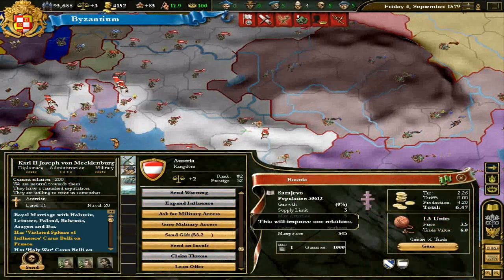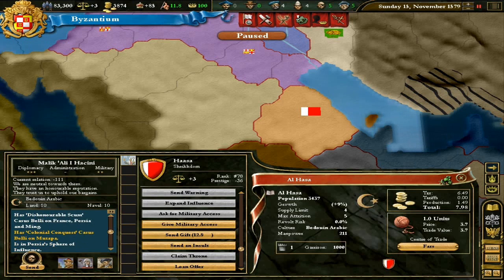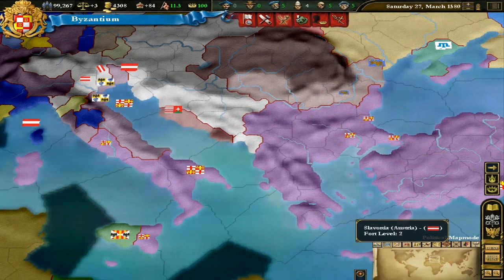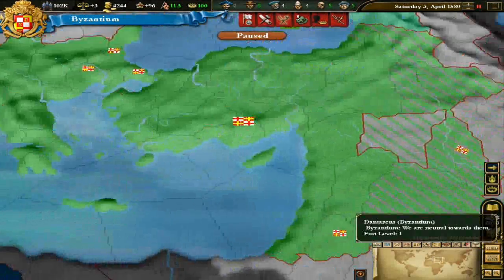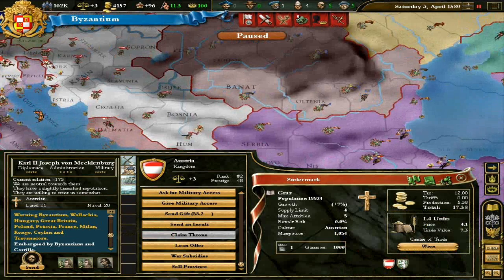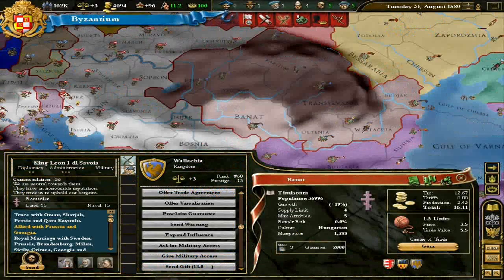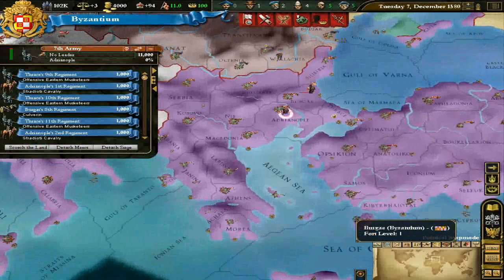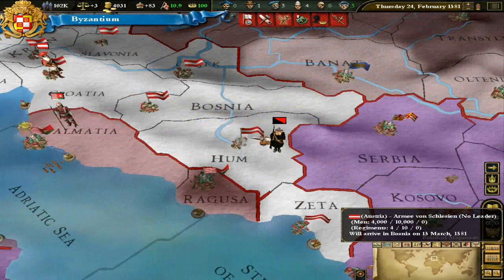Let's play Europa Universalis 3 HttT- Byzantium part 55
The build up.